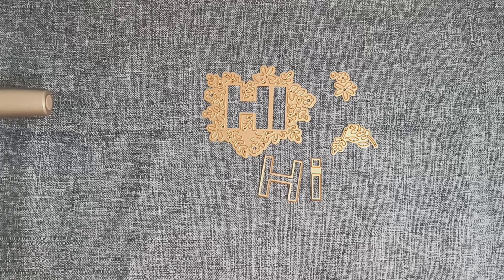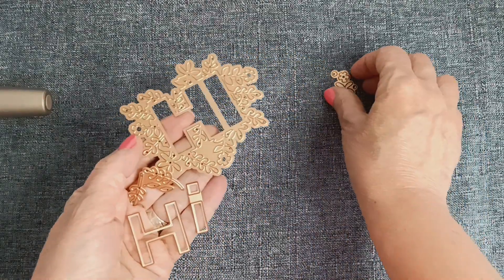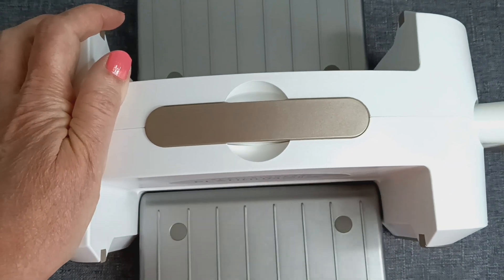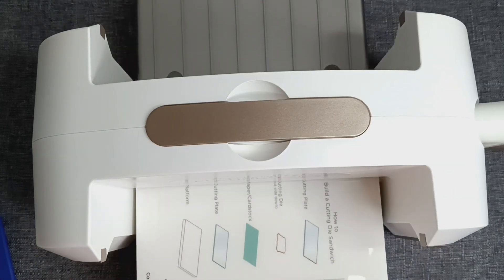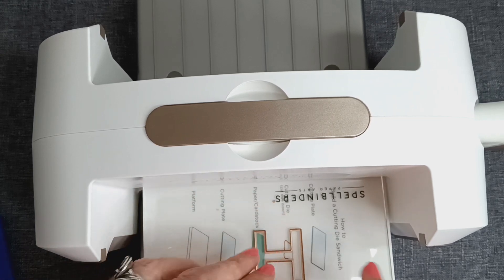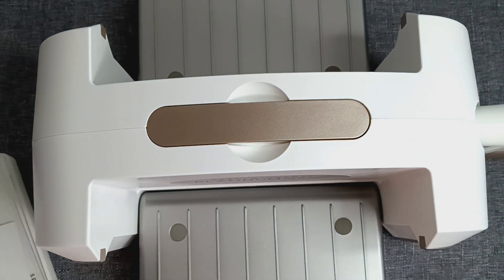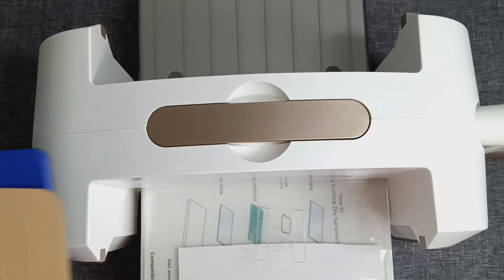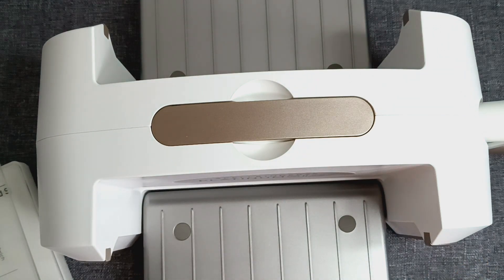new2me My new toy for Crafty Time